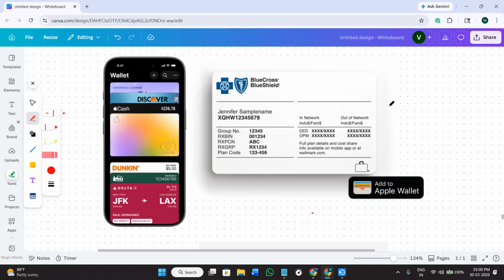How to Add Progressive Insurance Card to Apple Wallet 2026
Welcome to the Fixed Formulas YouTube channel! In this tutorial video, I will show you How to Add Progressive Insurance Card to Apple Wallet 2026